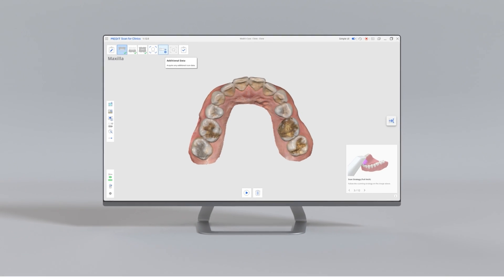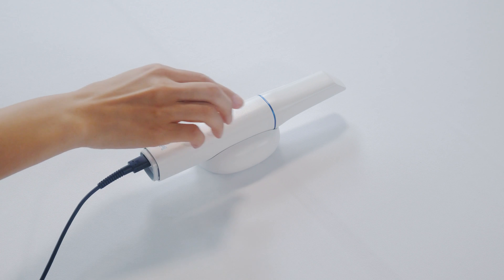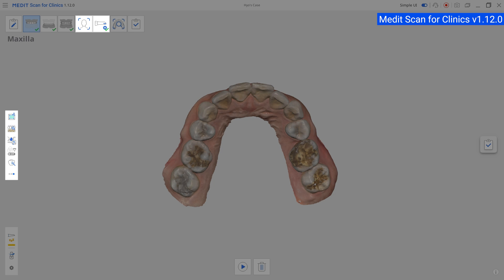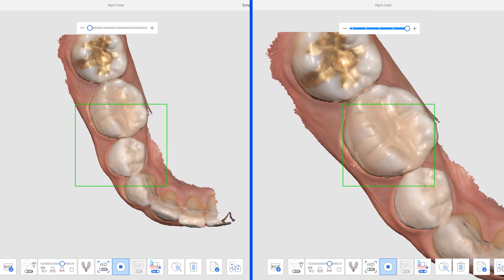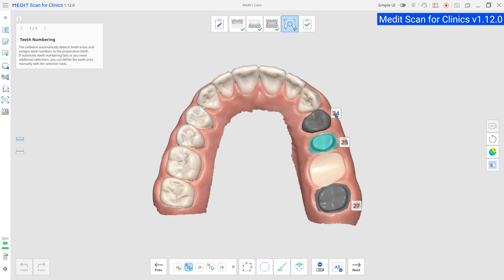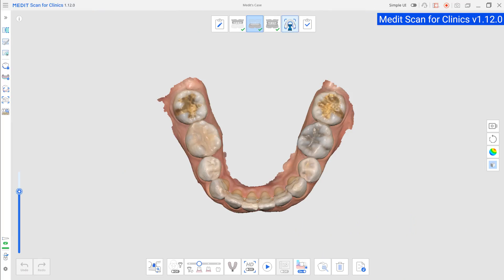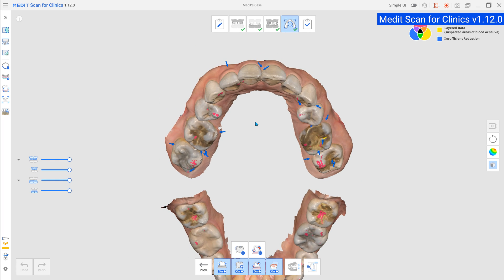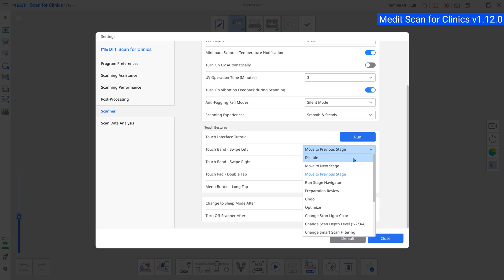What's new in Medit Scan for Clinics v1.12.0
We’d like to introduce the updated version of Medit Scan for Clinics.